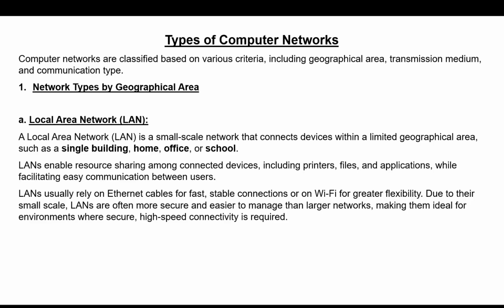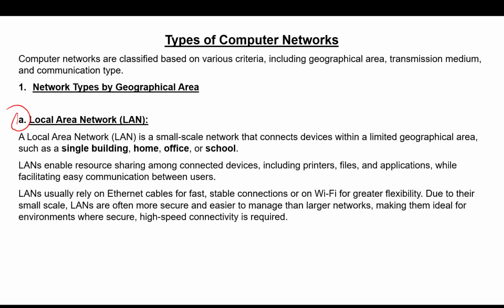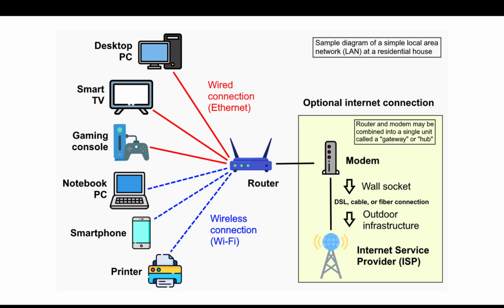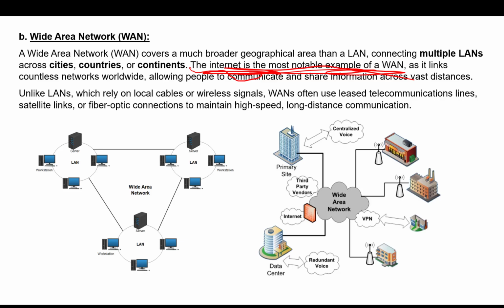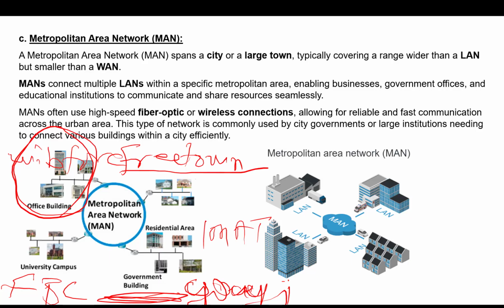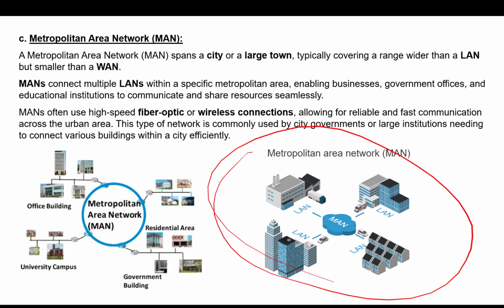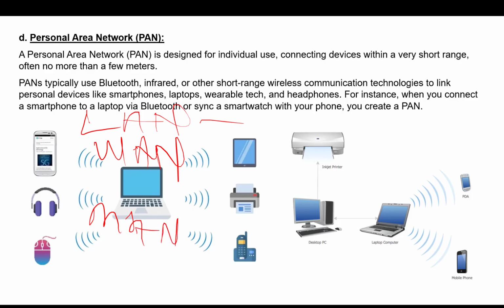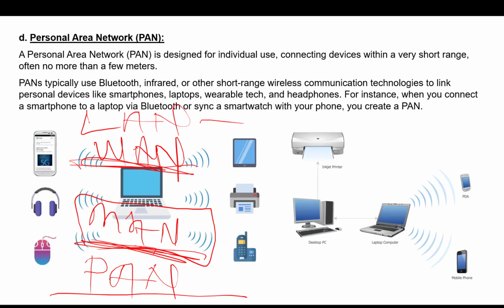3. Types Of Computer Networks | LAN | WAN | MAN | PAN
Types Of Computer Networks :
Computer networks are primarily classified by their geographic reach and scale, ranging from small, local setups to global systems.  The main types include Personal Area Networks (PANs), Local Area Networks (LANs), Metropolitan Area Networks (MANs), and Wide Area Networks (WANs).